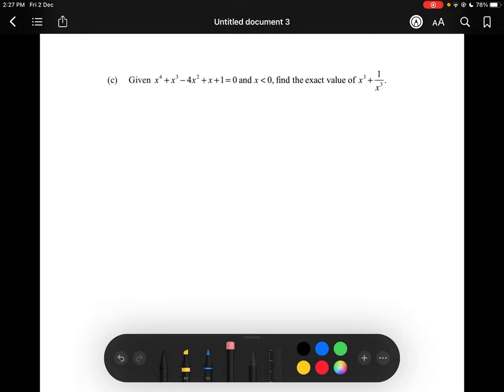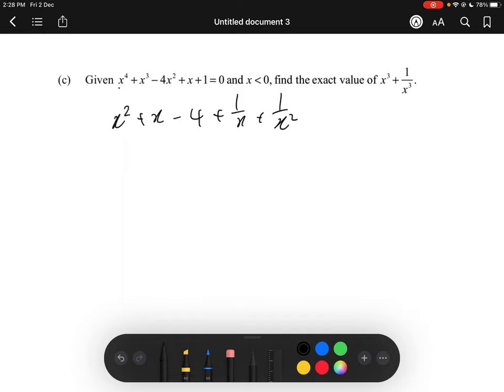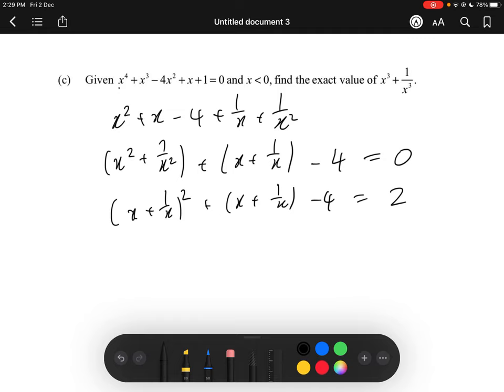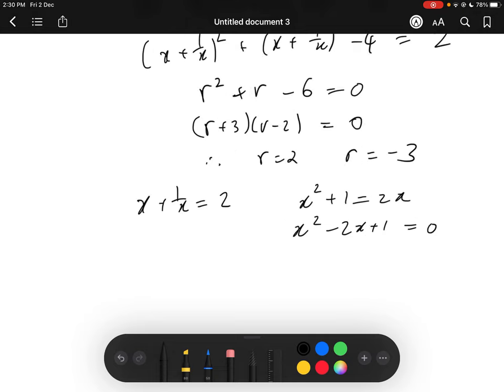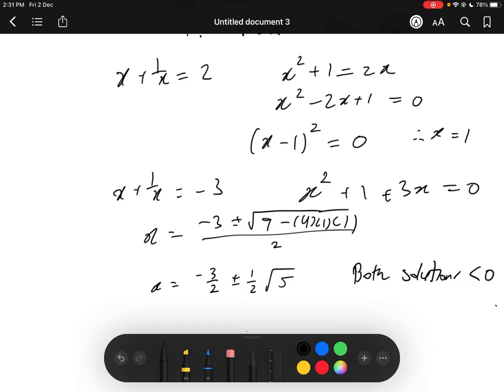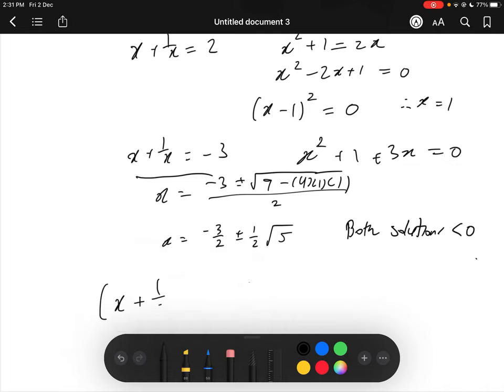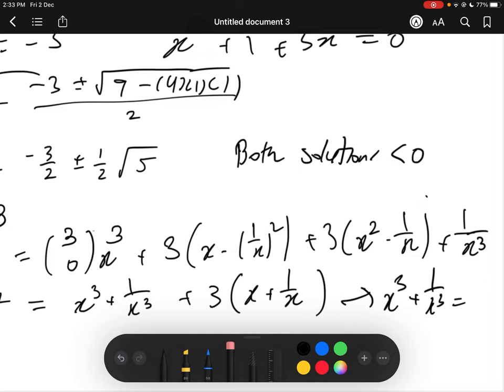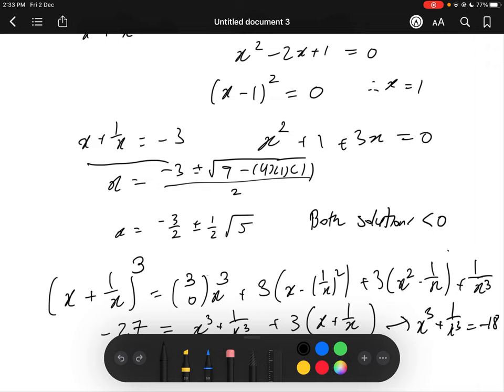Scholarship Calculus 2022 - 1(c)